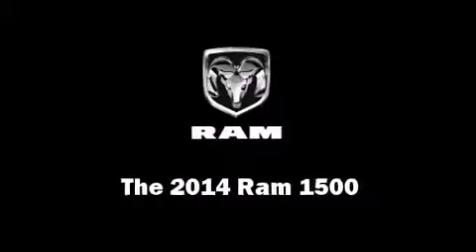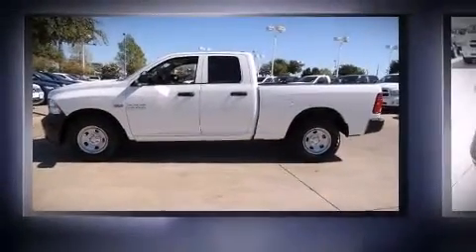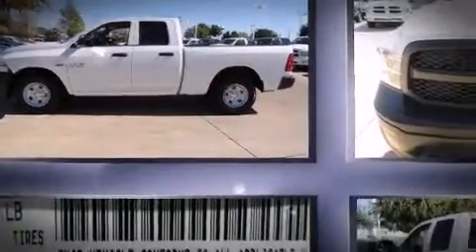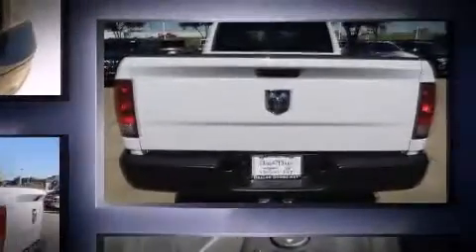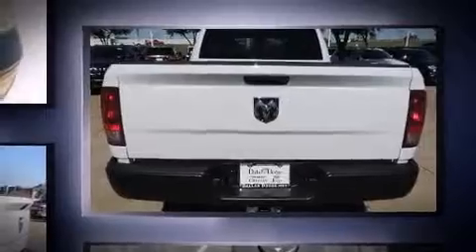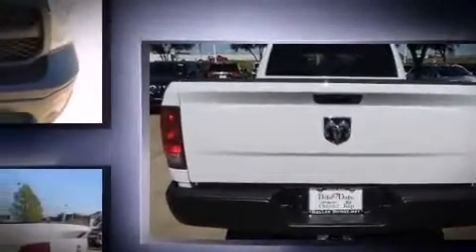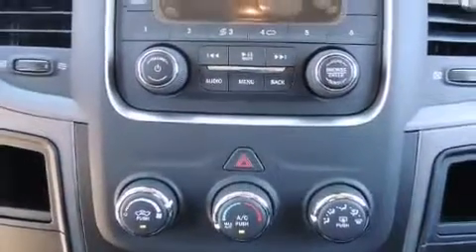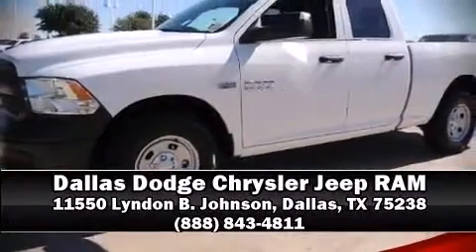2014 Ram 1500 Tradesman/Express in Dallas, TX 75238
11550 Lyndon B. Johnson

Take command of the road in the 2014 Ram 1500. This 4 door, 6 passenger truck stands out among competitors in its class! The following features are included: delay-off headlights, a rear step bumper, a front bench seat, air conditioning, a trailer hitch, a bedliner, and power windows. Safety equipment has been integrated throughout, including: dual front impact airbags with occupant sensing airbag, front SIDE impact airbags, traction control, brake assist, ignition disabling, and 4 wheel disc brakes with ABS. Electronic stability control ensures solid grip atop the road surface, no matter how challenging the driving conditions. Our sales reps are extremely helpful & knowledgeable. We'd be happy to answer any questions that you may have. Stop by our dealership or give us a call for more information.